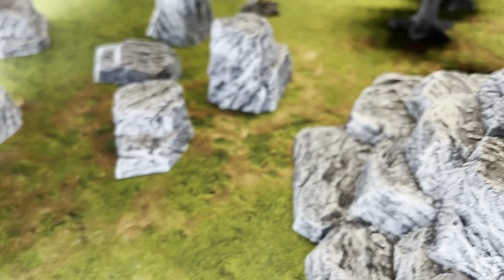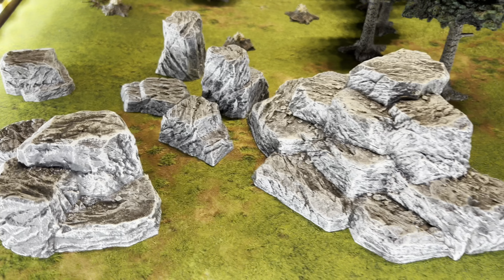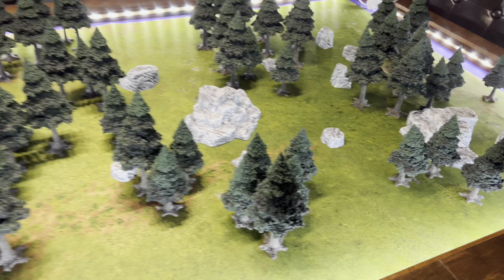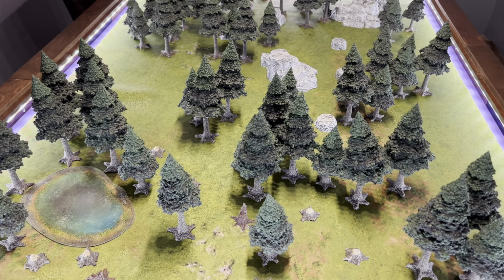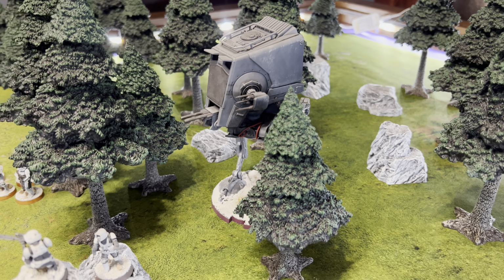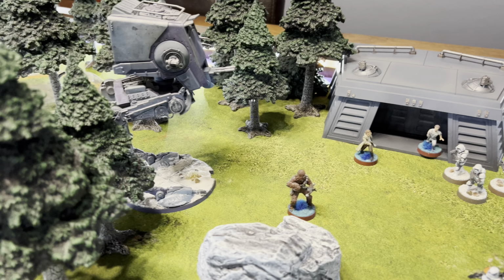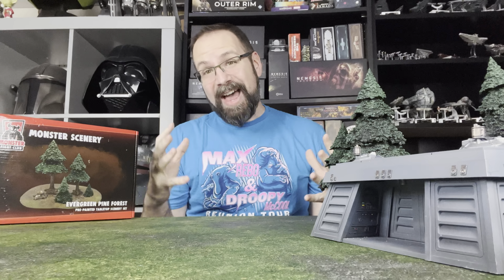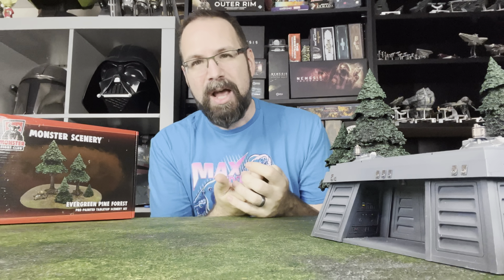Building a Massive Endor Themed Forest Table!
Using these new Evergreen Pine Forest Trees from Monster Fight Club and some more of their Pre-Painted terrain to put together a massive Endor themed terrain table for games like Star Wars Legion or Warhammer Age of Sigmar!